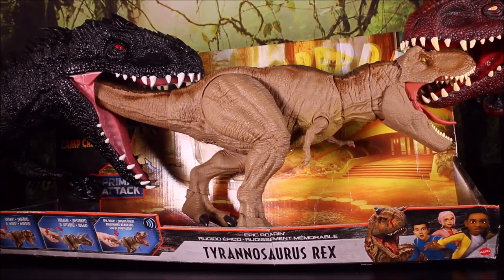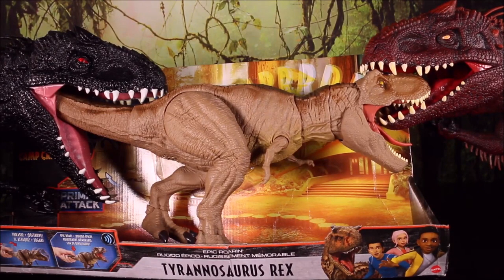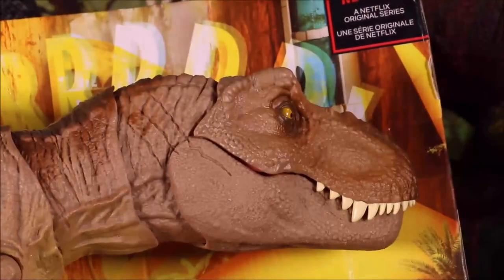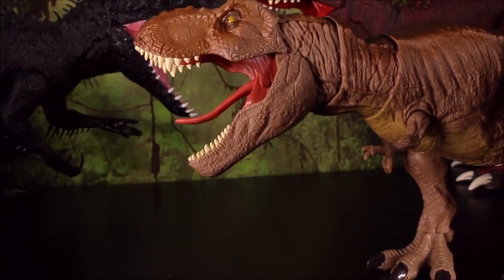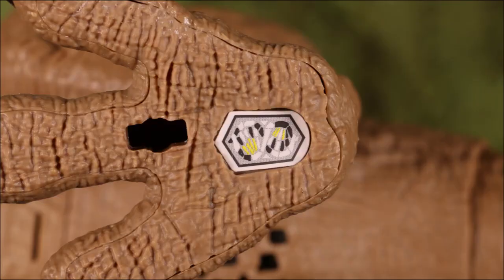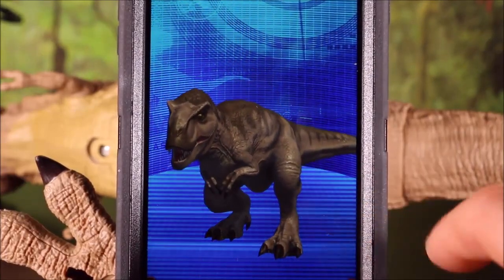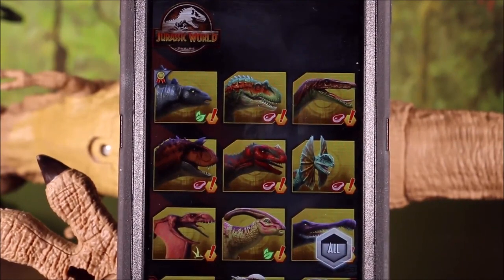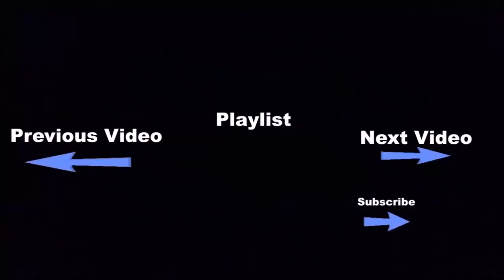Jurassic World Camp Cretaceous Epic Roarin Tyrannosaurus Rex Unboxed Mattel Vs Hasbro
INDOMINUS REX EATS T-REX CAMP CRETACEOUS DINOSAUR TOYS!!
Crazy Dino Toys presents Jurassic World Camp Cretaceous Epic Roarin Tyrannosaurus Rex Unboxed Mattel Vs Hasbro, has new Jurassic World Fallen Kingdom Dinosaur Toys Unboxed Unboxing from Mattel Jurassic World 1, and Jurassic world 2. Can our custom painted Camp Cretaceous Indominus Rex eat 40 dinosaurs? Indominus Rex Vs Godzilla? Custom painted Destroyah Indominus Rex from Godzilla Monsterverse. Mattel vs Hasbro, watch our indominus Rex eat the Hasbro dinosaur toys including Hybrid rampage Indominus rex, T-Rex, Spinosaurus, Stegosaurus, Mosasaurus & Raptor. Also watch on tiktok hungrydino Godzilla Destroyah Indominus Rex Dinosaur

Crazy Dino Toys Is a Youtube Toy channel that specializes in the following video's Jurassic World, T Rex, Godzilla, King Kong,Jurassic World 2, Dinosaur Toys, Rampage, Lego, Trex, Dinosaur, Jurassic Park, T-Rex, Dinosaur, WDToys and Jurassic World Fallen Kingdom toy Unboxing video's.

Crazy Dino Toys releases new video's every week!

Warner Bros. Pictures’ and Legendary Pictures’ cinematic MonsterVerse, an epic action adventure that pits Godzilla against some of the most popular monsters in pop culture history. The new story follows the heroic efforts of the crypto-zoological agency Monarch as its members face off against a battery of god-sized monsters, including the mighty Godzilla, who collides with Mothra, Rodan, and his ultimate nemesis, the three-headed King Ghidorah. When these ancient super-species—thought to be mere myths—rise again, they all vie for supremacy, leaving humanity’s very existence hanging in the balance.